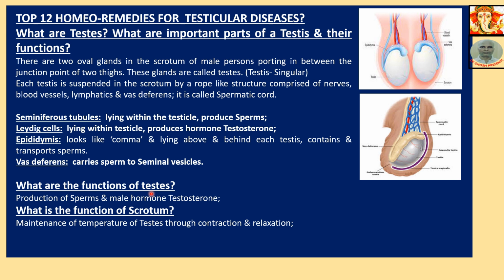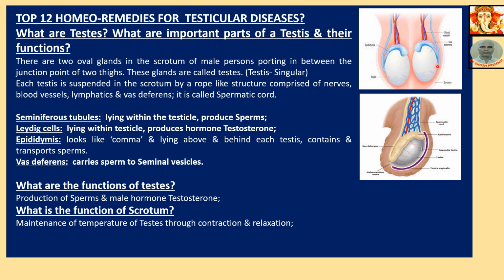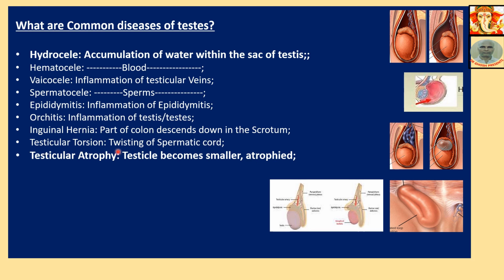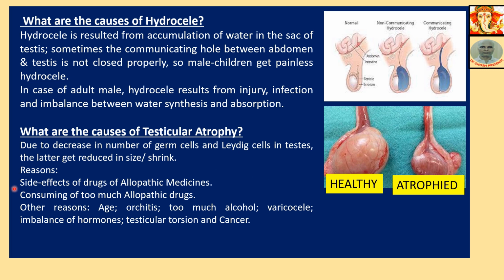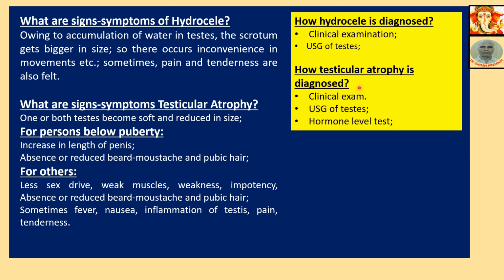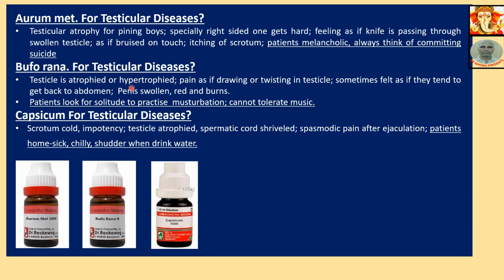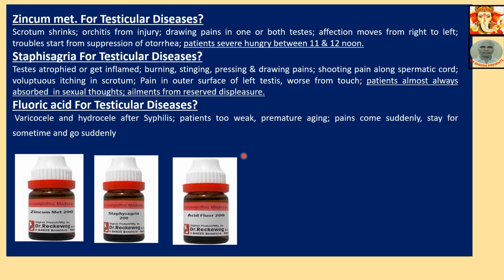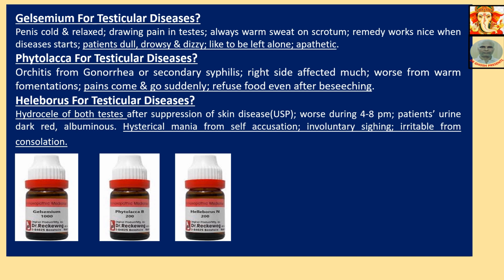TOP 12 HOMEO-REMEDIES FOR TESTICULAR DISEASES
@drghoshpresents: This video is about MANAGEMENT OF TESTICULAR DISEASES BY DIFFERENT HOMEOPATHIC REMEDIES DEPENDING ON TOTALITY OF SYMPTOMS. However, inter alia, the following points have been elaborated here(Abridged for want of space). For full contents, please view the video.
What are Testes? What are important parts of a Testis & their functions?
There are two oval glands in the scrotum of male persons porting in between the  junction point of two thighs. These glands are called testes. (Testis- Singular)
Each testis is suspended in the scrotum by a rope like structure comprised of nerves, blood vessels, lymphatics & vas deferens; it is called Spermatic cord.
Seminiferous tubules:  lying within the testicle, produce Sperms;
Leydig cells:  lying within testicle, produces hormone Testosterone;
Epididymis: looks like ‘comma’ & lying above & behind each testis, contains & transports sperms.
Vas deferens:  carries sperm to Seminal vesicles.
What are the functions of testes?
Production of Sperms & male hormone Testosterone;
What is the function of Scrotum?
Maintenance of temperature of Testes through contraction & relaxation;
What are Common diseases of testes?
• Hydrocele: Accumulation of water within the sac of testis;;
• Hematocele: Blood ;
• Vaicocele: Inflammation of testicular Veins;
• Spermatocele: Sperms ;
• Epididymitis: Inflammation of Epididymitis;
• Orchitis: Inflammation of testis/testes;
• Inguinal Hernia: Part of colon descends down in the Scrotum;
• Testicular Torsion: Twisting of Spermatic cord;
• Testicular Atrophy: Testicle becomes smaller, atrophied;
Aurum met. For Testicular Diseases?
• Testicular atrophy for pining boys; specially right sided one gets hard; feeling as if knife is passing through swollen testicle; as if bruised on touch; itching of scrotum; patients melancholic, always think of committing suicide
Bufo rana. For Testicular Diseases?
• Testicle is atrophied or hypertrophied; pain as if drawing or twisting in testicle; sometimes felt as if they tend to get back to abdomen;  Penis swollen, red and burns.
• Patients look for solitude to practise  musturbation; cannot tolerate music.
Capsicum For Testicular Diseases?
Scrotum cold, impotency; testicle atrophied, spermatic cord shriveled; spasmodic pain after ejaculation; patients home-sick, chilly, shudder when drink water.